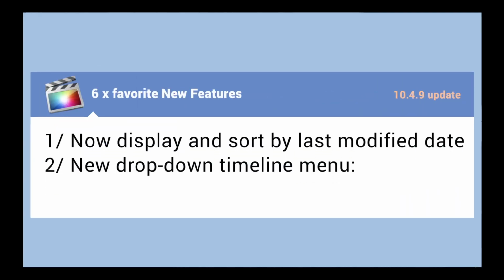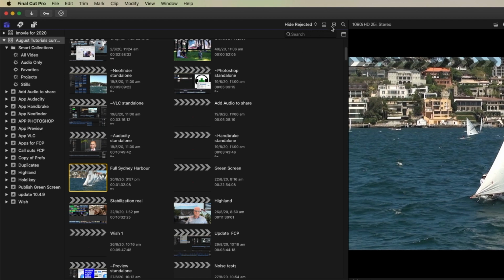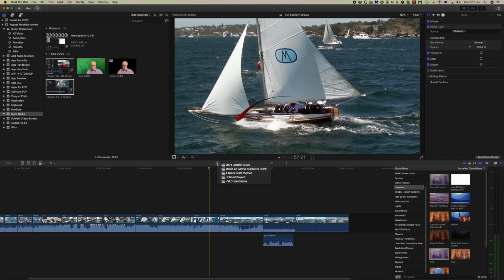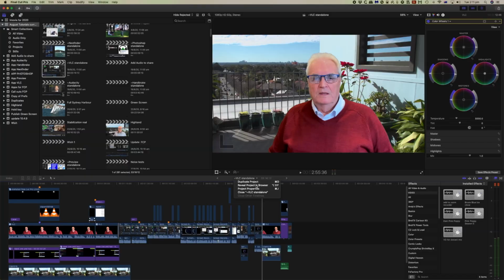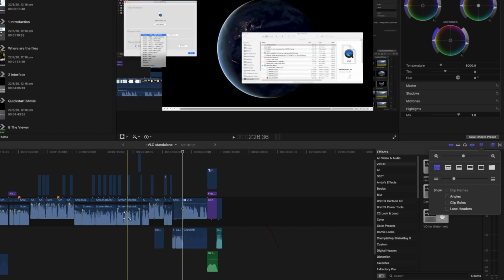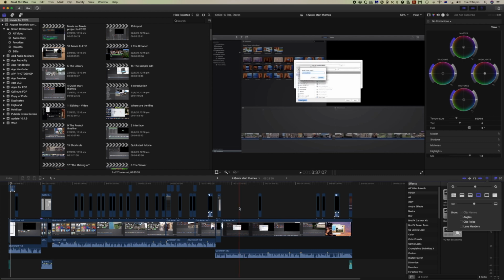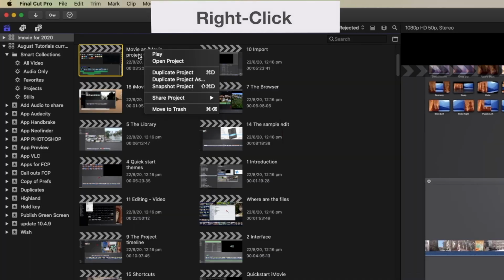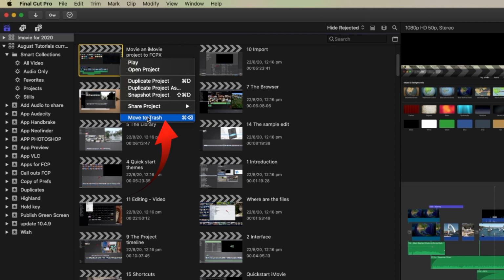What's New Final Cut 10.4.9 Update - 6 hidden features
The Update 10.4.9 for  🎬  Final Cut Pro has added a number of new smaller features - this video looks at some of my favourites.

TIMESTAMPS: ⏰
Beginning: 0:00
1/ Now display and sort by last modified date 1:11
2/ New drop-down timeline menu: 1:35
3/ Delete generated data in a single file 3:44
4/ New - timeline appearance option 4:22
5/ Create smaller proxy files. 5:56
6/ Revised project options 6:51

I'm Bruce Macbryde and my aim is to increase your knowledge and speed up your workflow in Final Cut Pro X. 👨‍💻
These YouTube tutorials are great for learning Final Cut, but when you have questions they don’t always get answered in a prerecorded tutorial. Save time searching through Youtube and instantly answer your questions with personal tuition - I’ll show you, on your computer.

I suggest you look at a specific 🎬 FINAL CUT PRO X 🎹 KEYBOARD to speed up your use of shortcuts